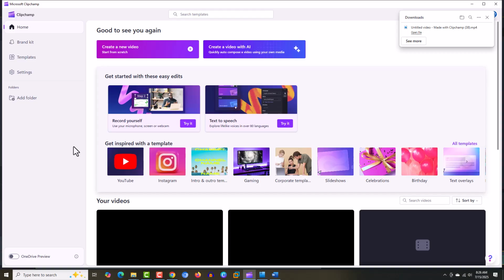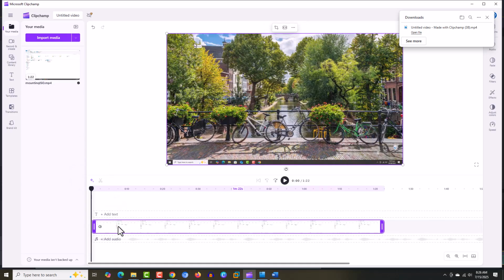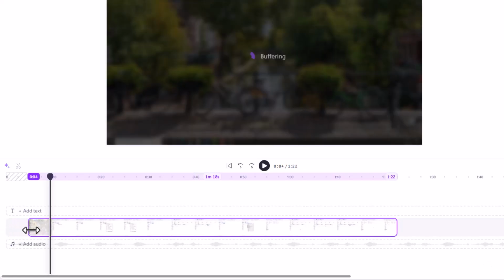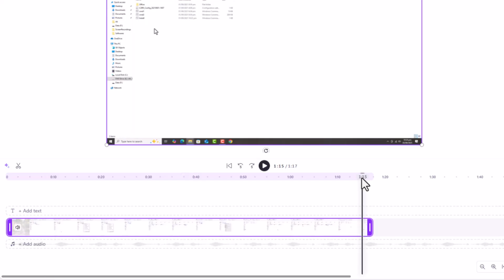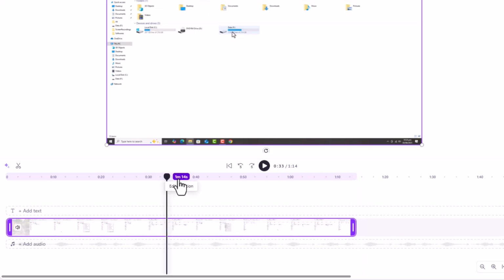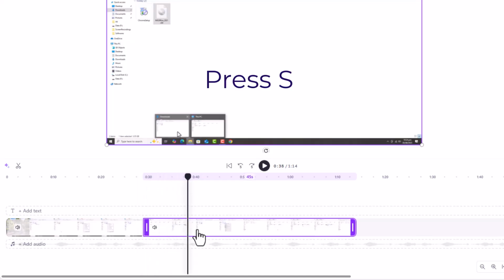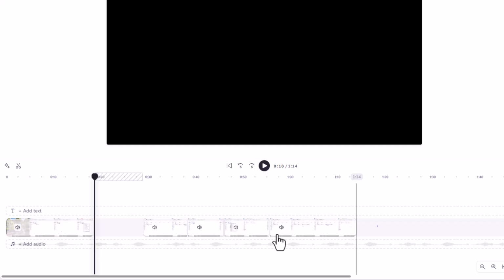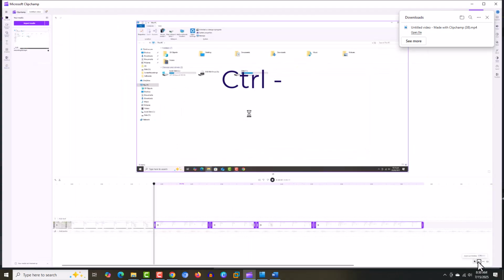How To Trim Videos in Clipchamp (Fast & Easy)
Want to clean up your video or remove unwanted parts? In this easy and detailed tutorial, we’ll show you exactly how to trim and split video clips in Clipchamp — so you can edit like a pro, even if you're just starting out!

Whether you're working on a vlog, presentation, reel, or school project, learning how to trim and split clips is one of the most important editing skills. And the good news is: Clipchamp makes it super simple!

00:00 - 00:10 Introduction
00:11 - 00:40 Importing and Stagging Media on Timeline
00:41 - 02:03 Trimming the video in ClipChamp
02:04 - 03:20 Splitting the video
03:21 - 03:54 Zooming into the Timeline

✅ In this video, you’ll learn:

What is trimming vs. splitting — and when to use each
How to trim the beginning or end of a video
How to split a clip into parts anywhere on the timeline
How to delete unwanted sections from a video
How to rearrange or edit clips after splitting
Tips for precise trimming using the play head and zoom

We’ll walk you through everything on screen — step-by-step — using Clipchamp’s timeline tools, so you can follow along and edit your own videos with confidence.

🎯 Perfect for beginners, content creators, students, and anyone learning how to use Clipchamp for the first time!

📌 Don’t forget to check out our next video, where we’ll cover how to add transitions and text after splitting your clips.